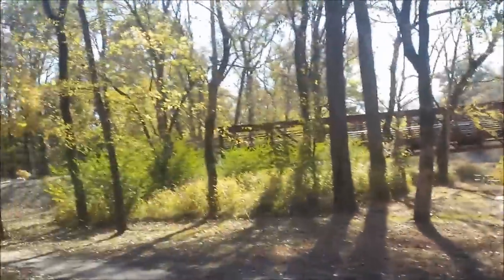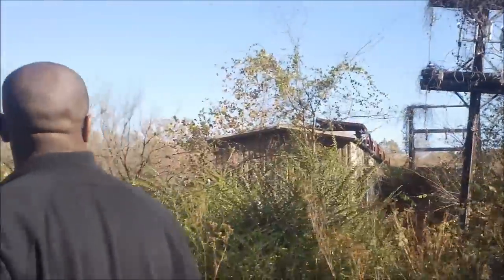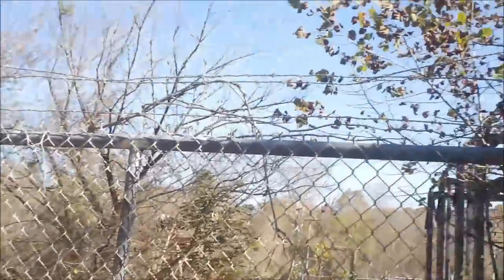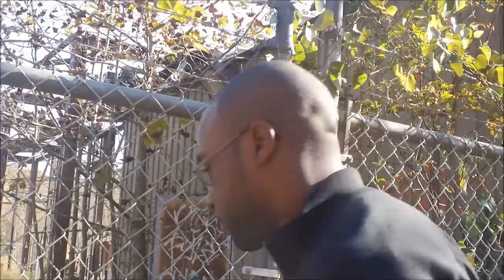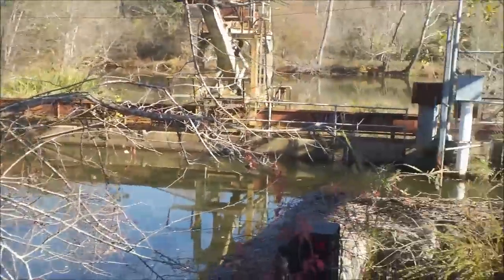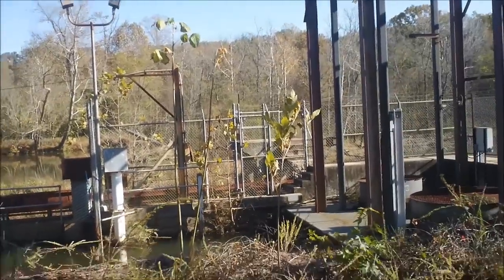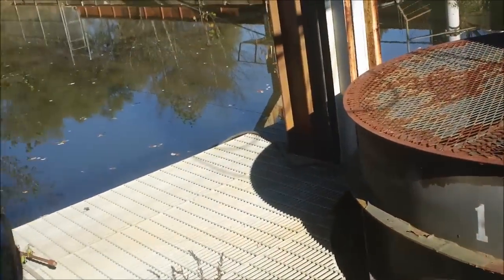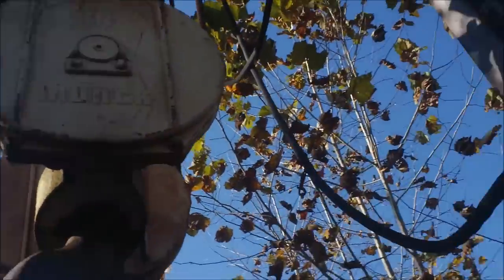1. A Day in the Life - Milburnie Dam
I take an unsupervised look at the Old Milburnie Dam and its Power House, located in Raleigh, NC.